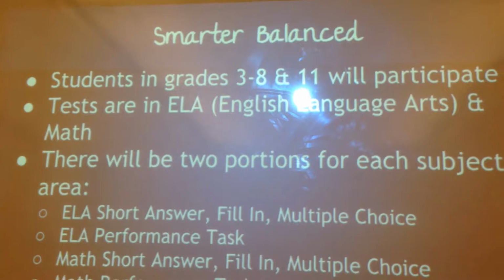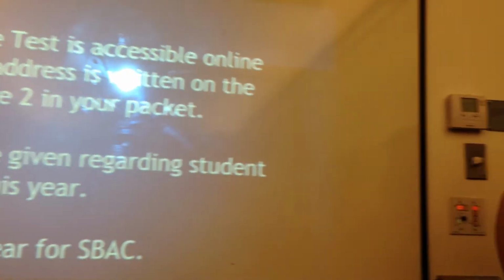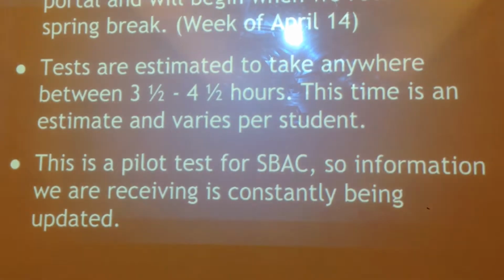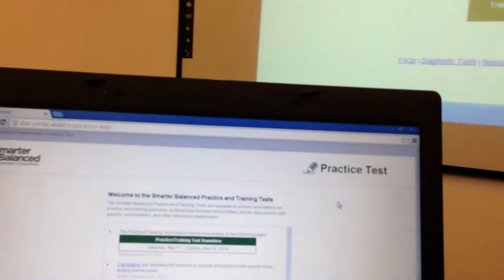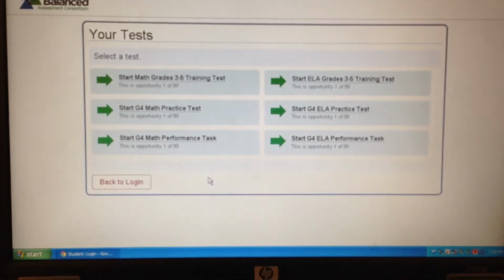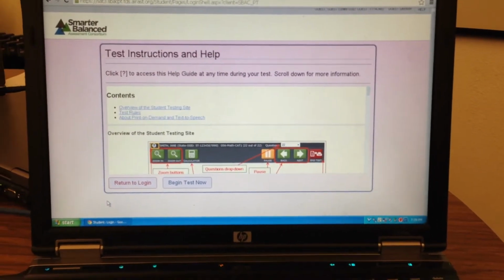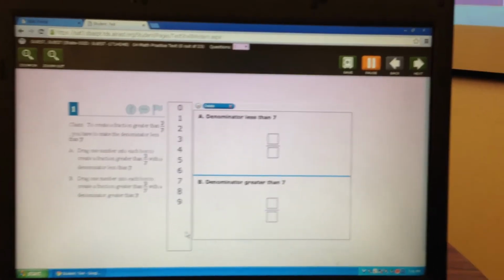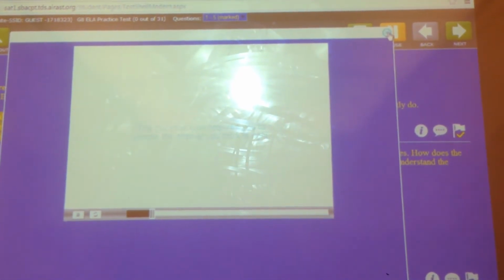AUSD Common Core Parent Meeting: Smarter Balanced Assessment Test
Arcadia Unified School District parents are taught about the new Smarter Balanced Assessment Test, and provided computers so they can be walked through the process and experience what the new tests will entail. This is one of five interactive sessions that parents experience during the AUSD Common Core Parent Meetings. The five sessions cover the following: The Smarter Balanced Assessment Test (as featured in this video), ELA Shifts, Math Shifts, Close Reading, and Write from the Beginning/Thinking Maps.
AUSD has hosted a Common Core Parent Meeting at all 10 of its schools in 2014. To ask questions directly to AUSD Common Core Coaches, you can do so via their Facebook and there is also a dedicated webpage for AUSD Common Core resources and information
The Smarter Balanced practice and training tests can be accessed